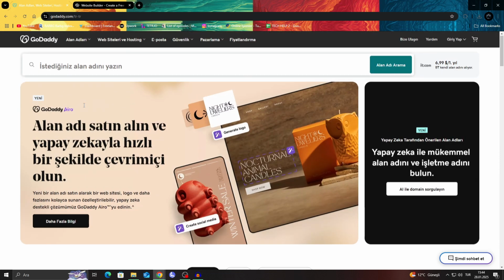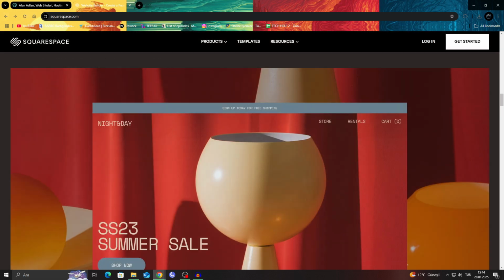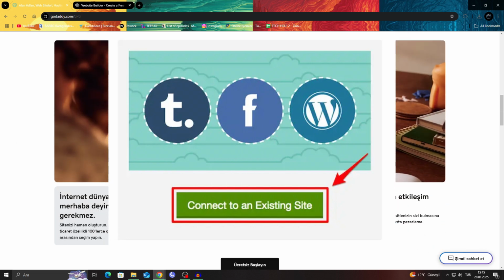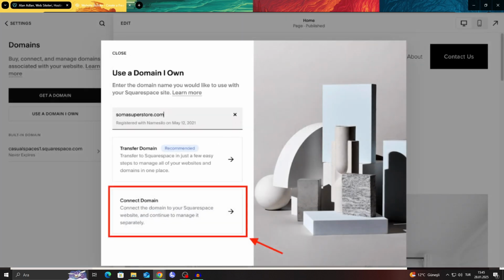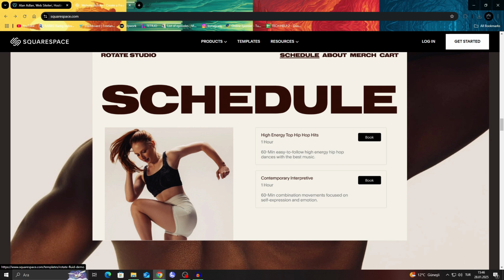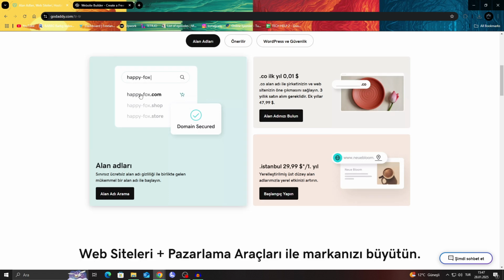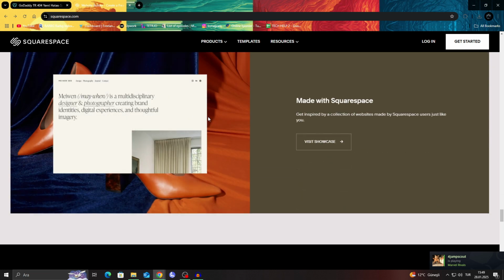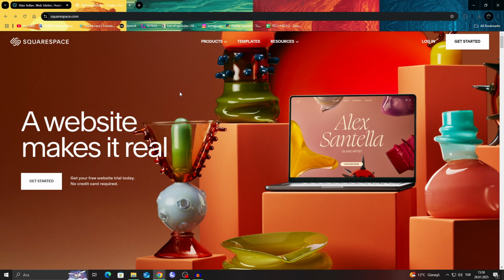How To Connect My Go Daddy Domain With Squarespace (Step By Step)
In this squarespace video tutorial and Godaddy video tutorial, I'll show you how to connect my go daddy domain with square squarespace.
Regardless of your device you will learn How To Connect My Go Daddy Domain With Squarespace (Step By Step)
The method is very simple and clearly described in the video. Follow all the steps to transfer domain squarespace.By the end of this video you will be able to connect my go daddy domain with square squarespace and learn  how to buy a domain squarespace
Timestamps
0:00:00 - Intro: GoDaddy & Squarespace Connection
00:00:45 - Domain & Website Prep + Eligibility
00:01:30 - Disabling Delegation Signer Records
00:02:00 - Squarespace Domain Setup
00:02:45 - Choosing Connection: DNS or Name Servers
00:03:15 - Name Server Connection: GoDaddy Steps
00:05:00 - DNS Connection & Troubleshooting
00:06:00 - Post-Connection: SEO, Tips & Outro